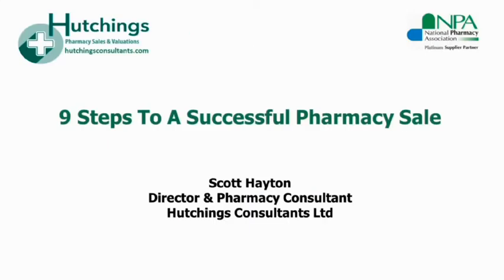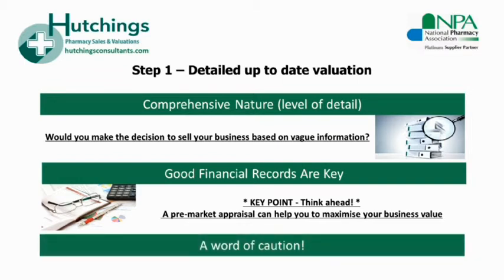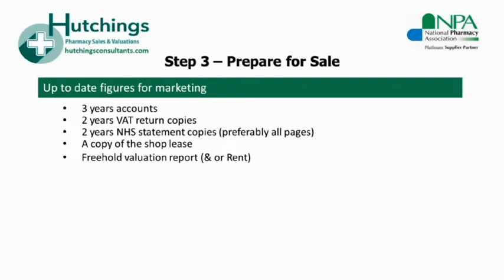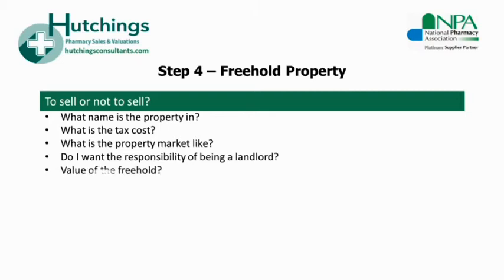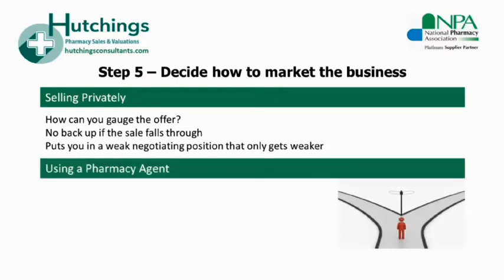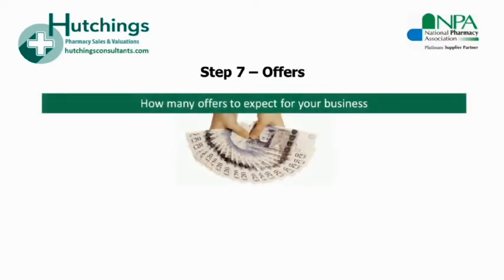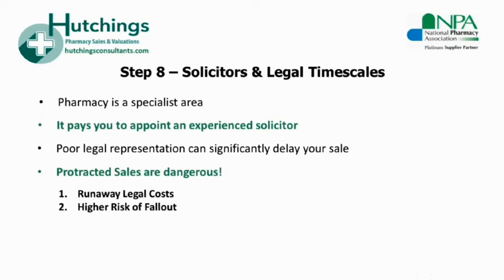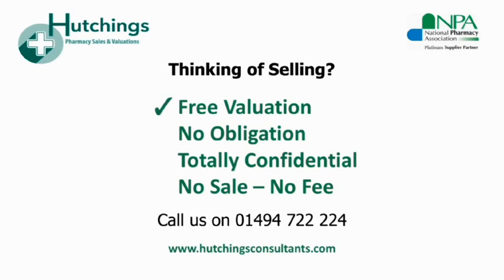Hutchings Pharmacy Sales & Valuations - 9 key steps to a successful pharmacy sale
Scott Hayton, Director and Pharmacy Consultant with Hutchings Consultants discusses the 9  key steps to a successful pharmacy sale including initial valuation, tax position,legal requirements, routes to market and confidentiality considerations.